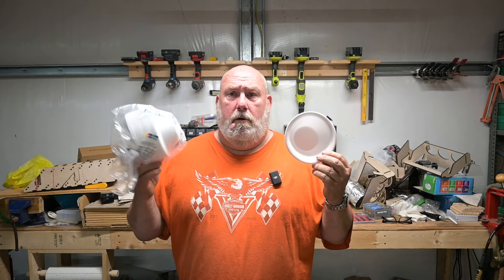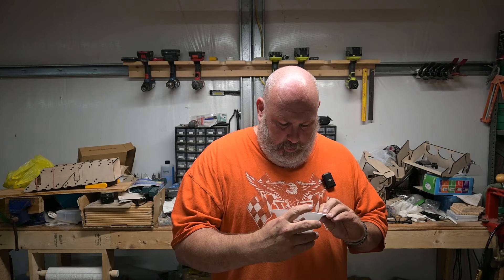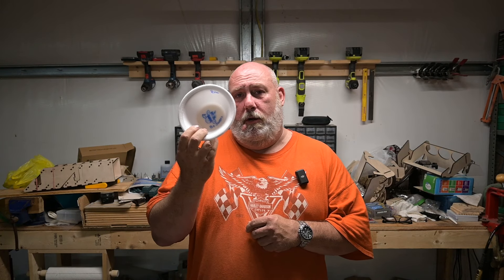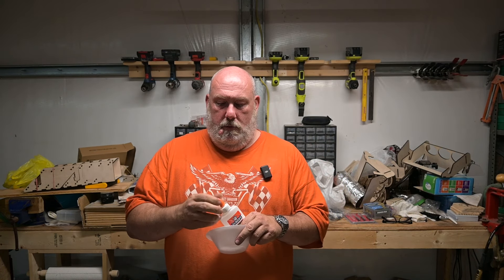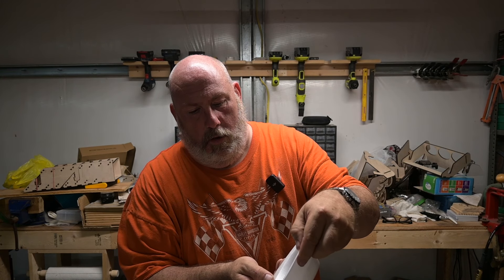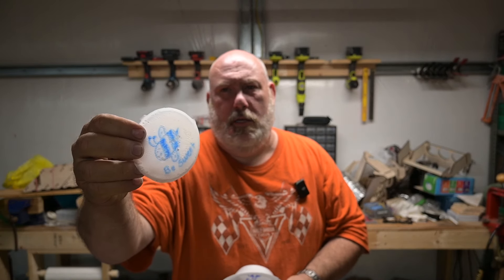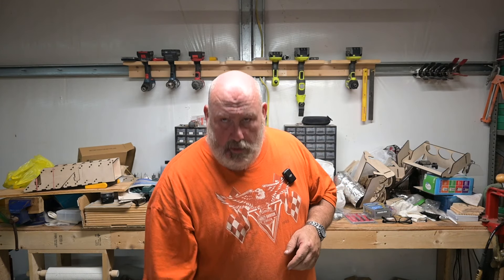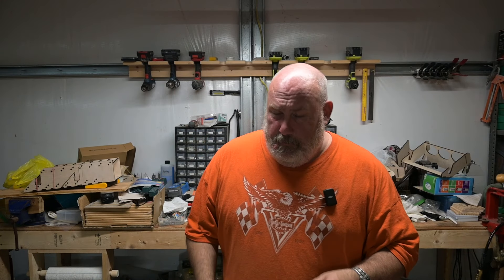Easiest family project ever.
In this video I show you how to make one of the easiest projects that you and your family can make together. We used to make these back when I was in Kindergarden.